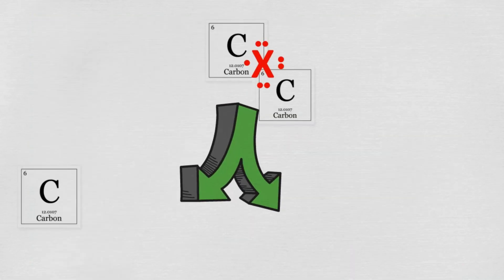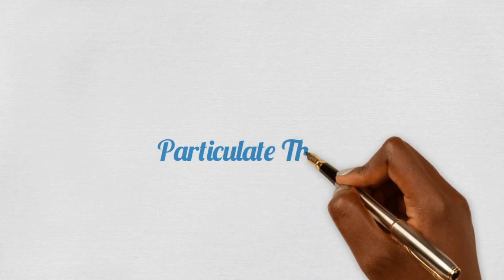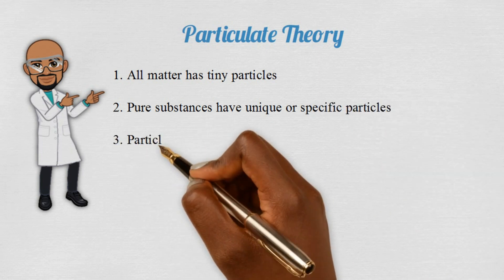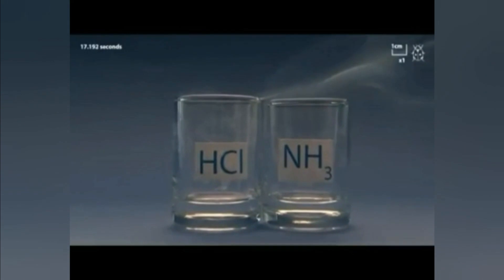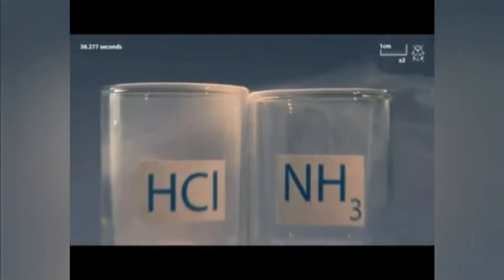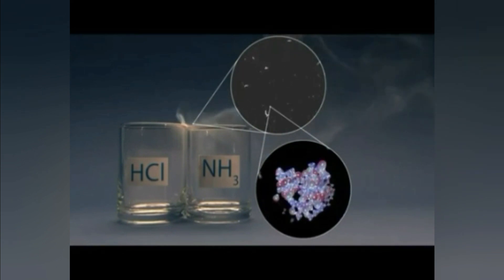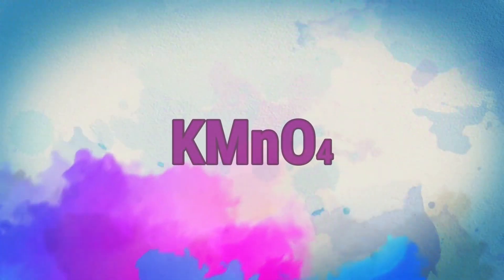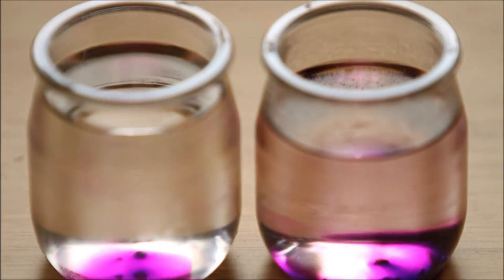The Particulate Theory of Matter(CSEC Chemistry) Part 1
This video aims at providing a concise and easily detailed explanation of the Particulate Theory of Matter.

REFERENCES.